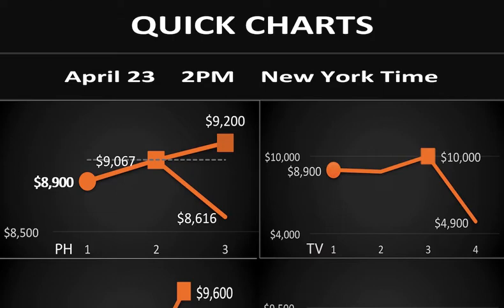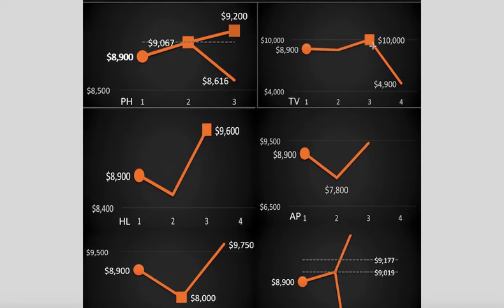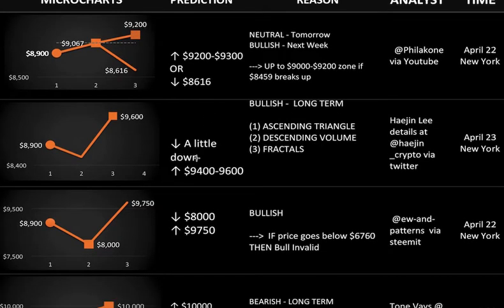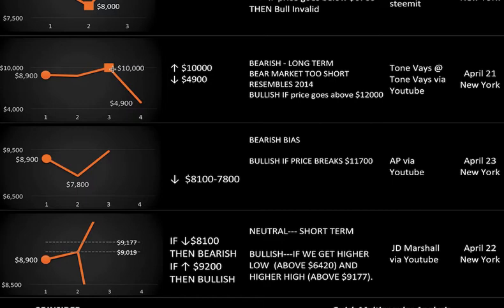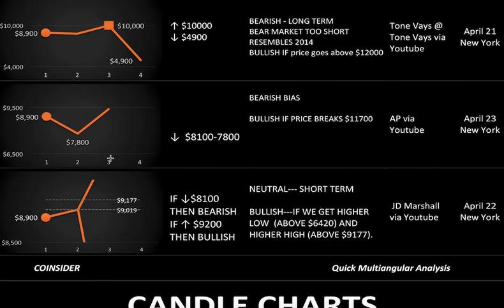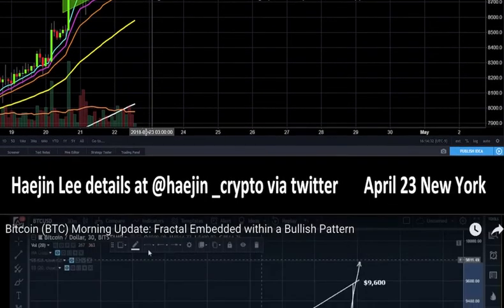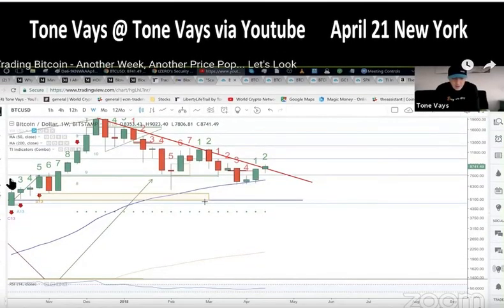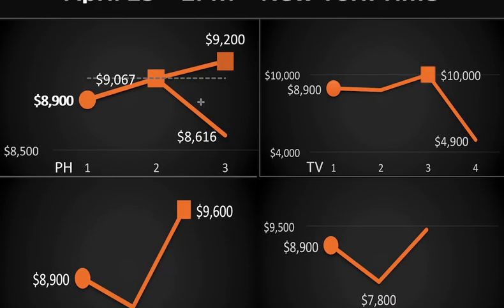Bitcoin Price Predictions April 23 - 6 Bitcoin (Bull and Bear) Analysts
Thanks for attending another Quick Charts Report on April 23 with Michael Alexander!

Todays quick update. Price has frozen around the $8900 area for a few days now. Many analysts thought we would get a pull back but has not happened yet. There is updated forecasts today as some analysts in the Bull camp believe we may not have the pull back, but go up some more, but the other Bulls still believe we are due for a pull back. The Bear camp still holds to their position. Enjoy todays report.

Remember Quick Charts brings you Top Analysts in 1 Page to save you time and hopefully help you prevent missing that next major price move in Bitcoin.

If you dont' want to miss notifications then Hit-That-Bell !!